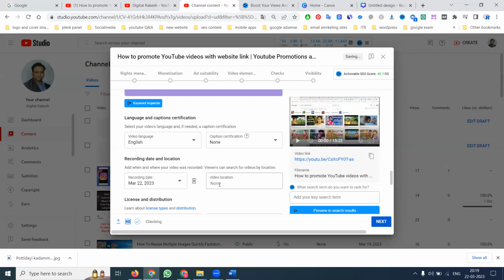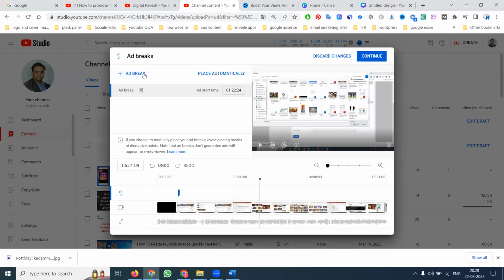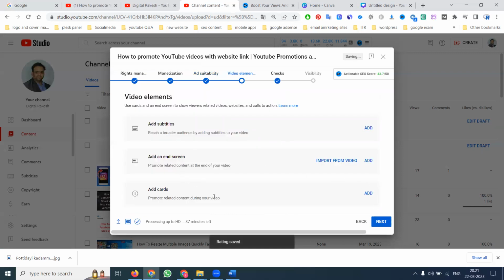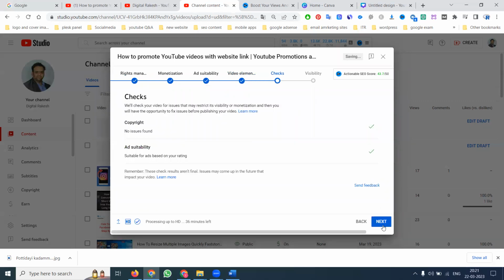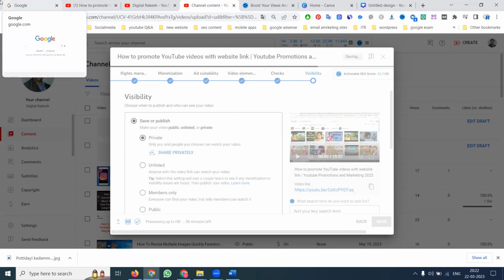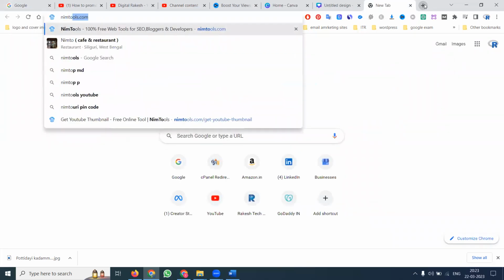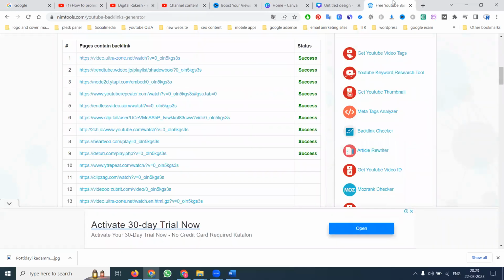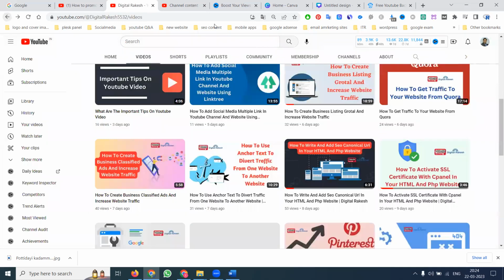How To Upload Youtube Video For More Views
Learn This Video - How To Upload Youtube Video For More Views